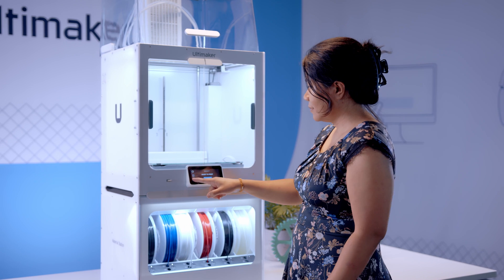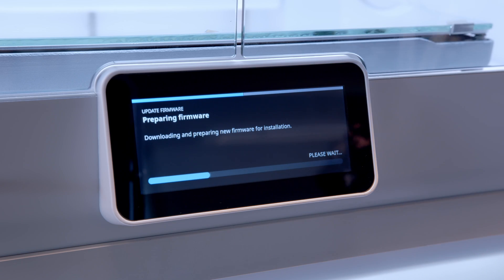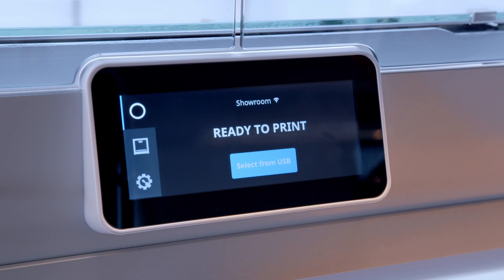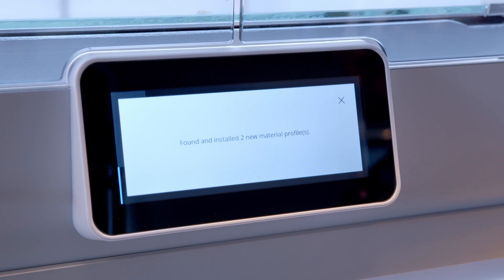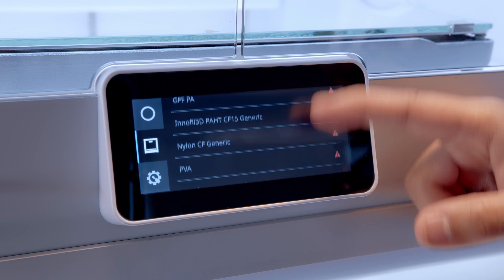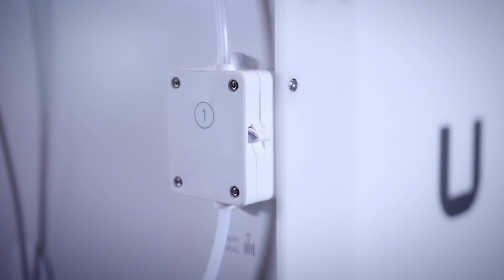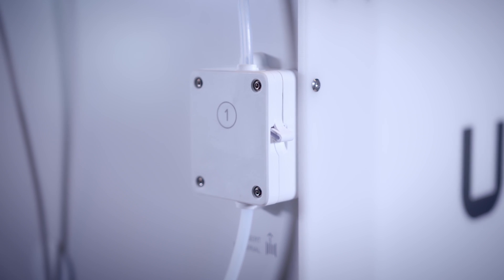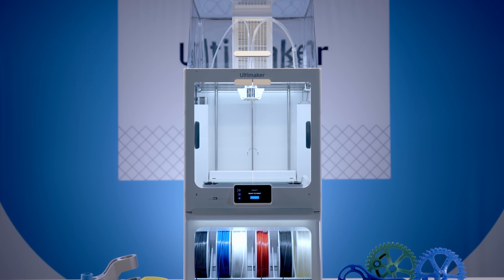Ultimaker Firmware 6.5 new features summarized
Ultimaker S-line firmware 6.5 is available for you to enjoy! Let's go through the most significant features.